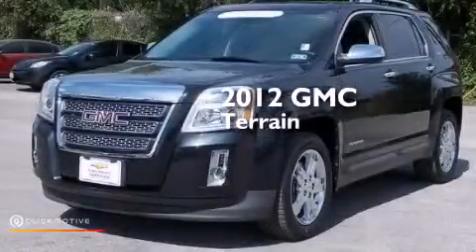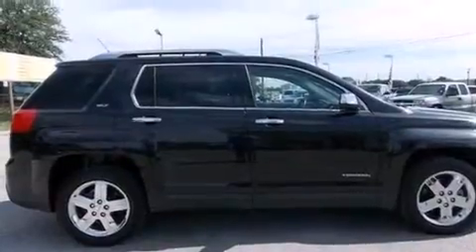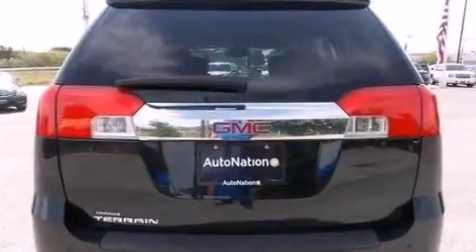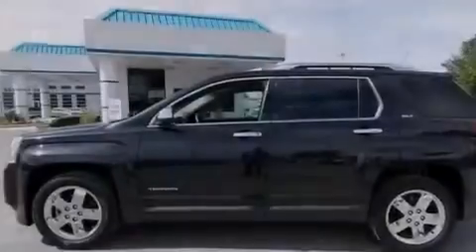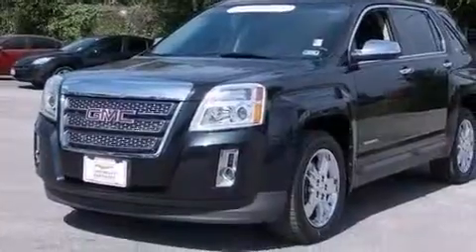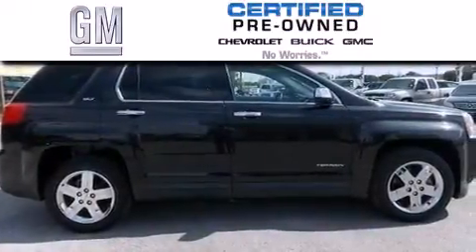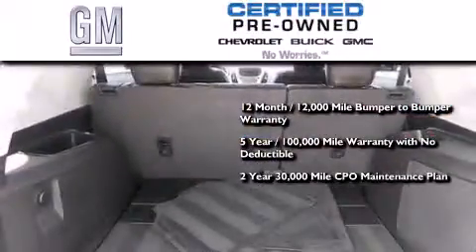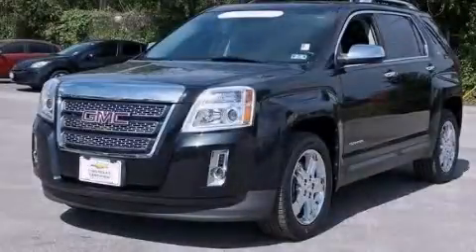Preowned 2012 GMC Terrain Corpus Christi TX 78412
We have been honored to serve the Corpus Christi TX area , we promise that your experience at our dealership will exceed your expectations ! Year : 2012 Make : GMC Model : Terrain Engine : Gas/Ethanol I4 2.4/146.5 Trans . : Automatic Exterior : Onyx Black Miles : 39,182 Interior : Black Champion Chevrolet Cadillac 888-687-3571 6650 South Padre Island Drive Corpus Christi , TX 78412